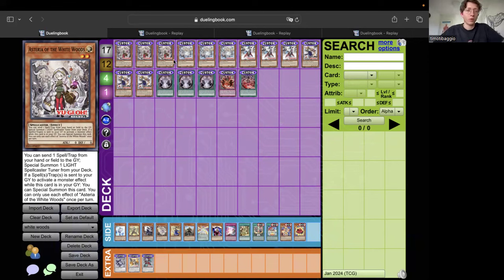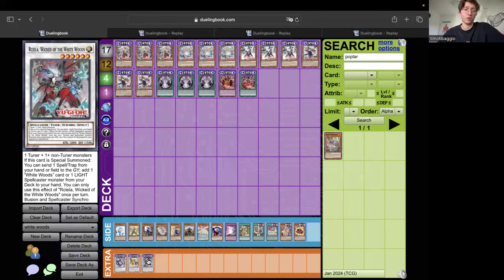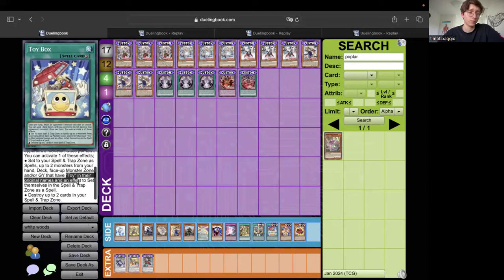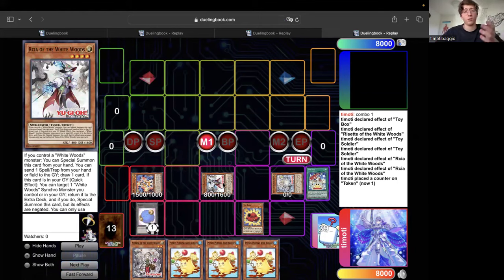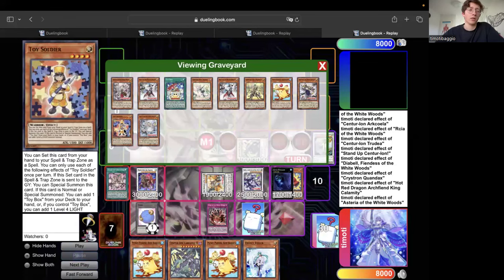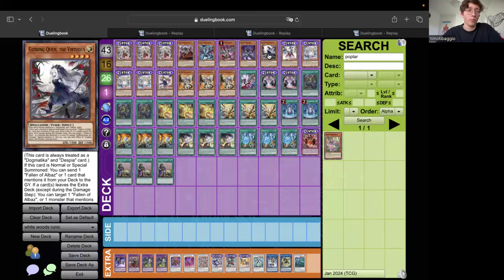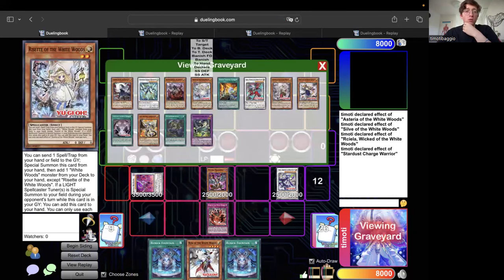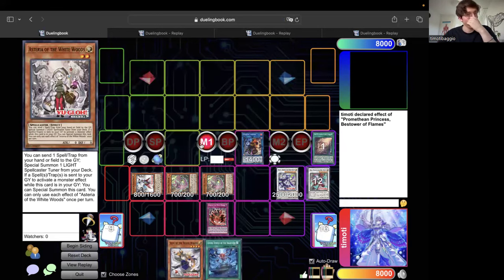Yugioh White Woods In-Depth Guide + Combos ft. Timoti Baggio | Team Oni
Timoti goes through the new White Woods cards from The Infinite Forbidden, and shows multiple combos with it.
Start: 00:00
Card explanation: 00:39
Rank 4 / Exosister: 12:10
Centurion: 14:59
Runick: 27:20
Snake eyes: 32:45